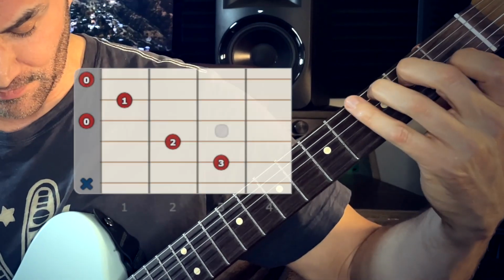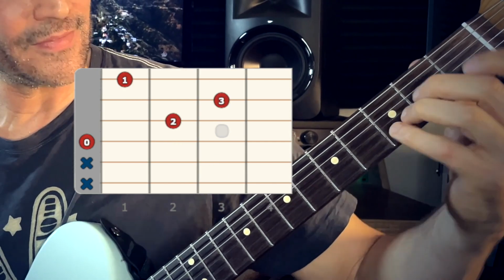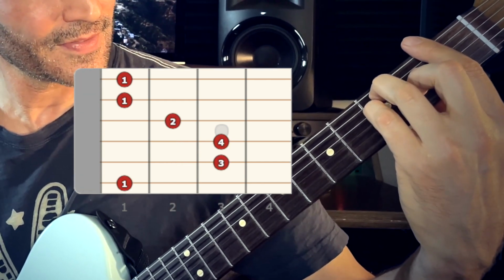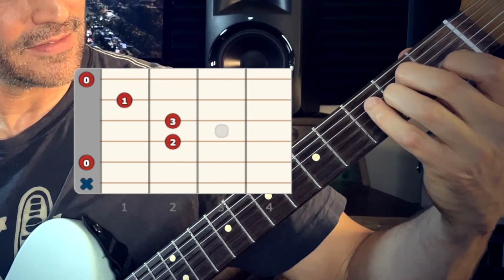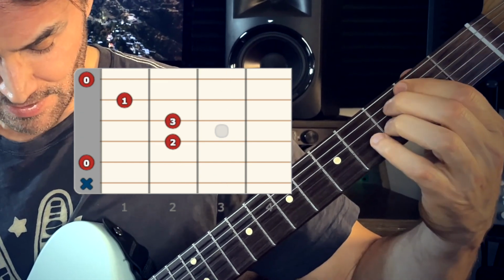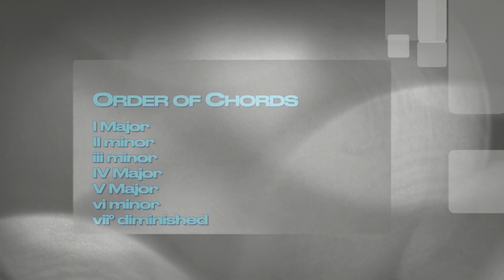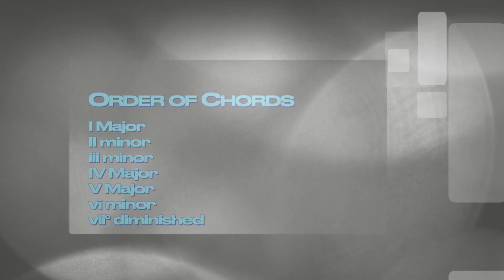Songwriting: Expanding Your Harmonic Palette!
In this Intermediate Level video, Doug Mattingly, DMA takes you through all the chords in the key of C, both triad and seventh chord voicings, and discusses how to add these important tools to your songwriting tool kit.  The skills you gain here will allow you to take your original songs into new territory.

Dr. Mattingly is available for Zoom and some in-person instruction for all levels of guitar, songwriting, composition, music technology, music theory & fundamentals, musicianship, ear training, and college prep.

Also, check out:

In Defense of Daydreaming is an eclectic collection of original guitar-centered instrumentals ranging from solo pieces and duets to full rock, jazz, and country fusion ensembles.

  / in-defense-of-daydreaming